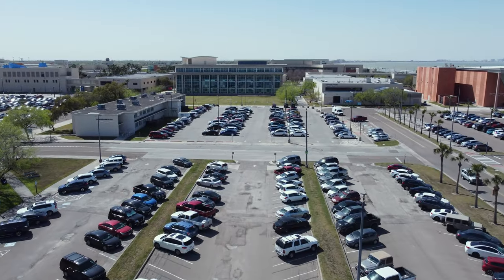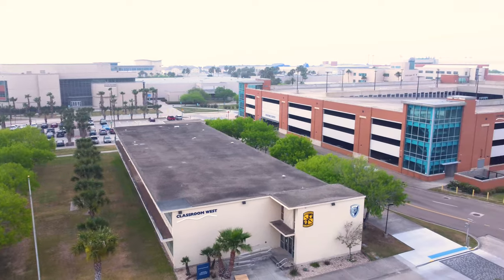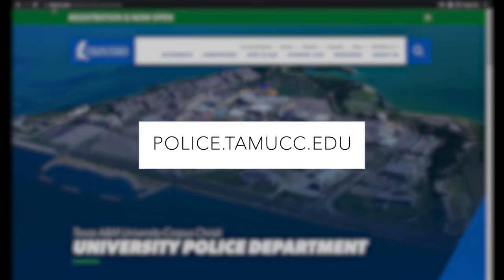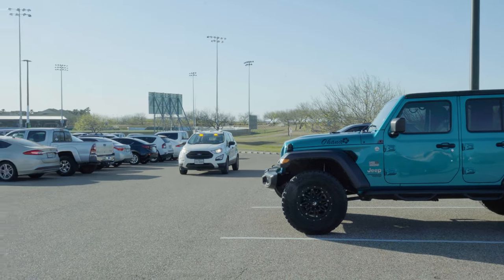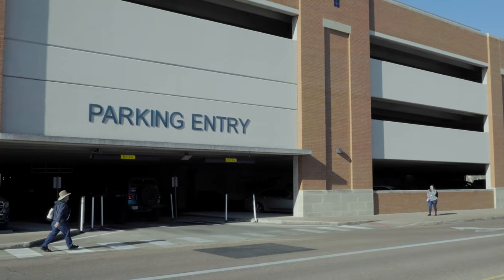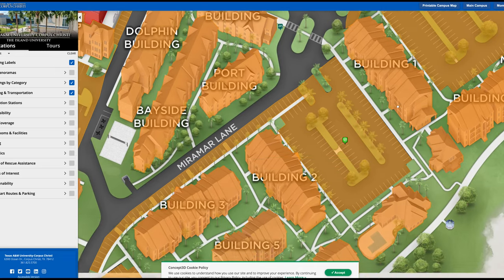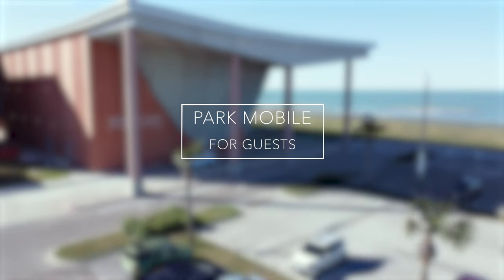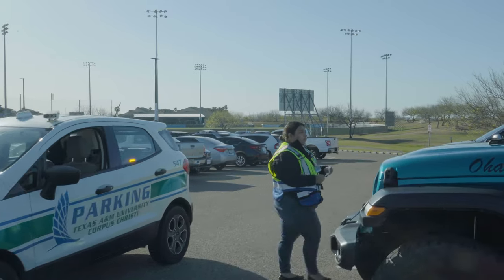TAMU-CC Parking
The purpose of the Parking Services division is to provide parking to all students, faculty, staff and guests of TAMU-CC.